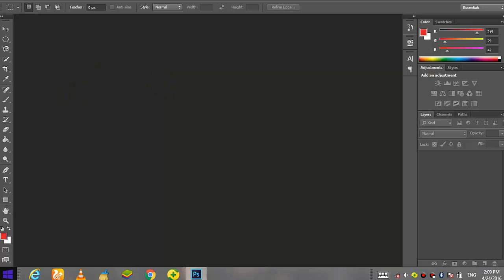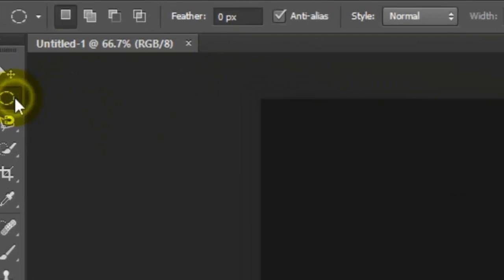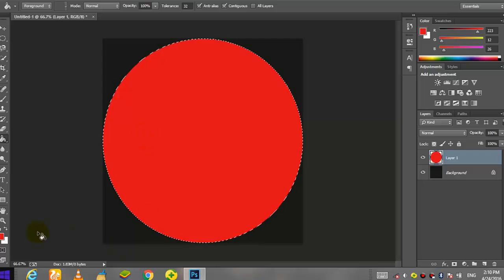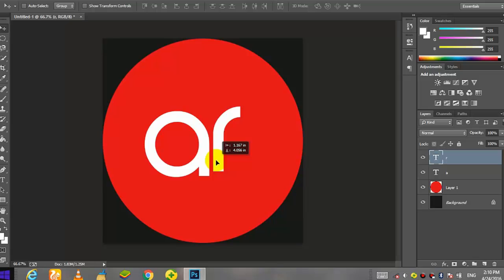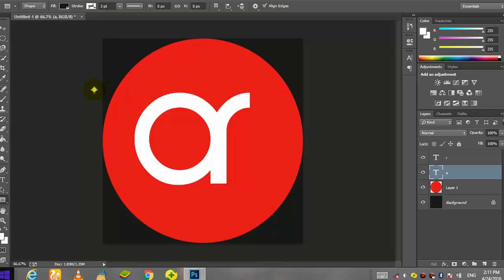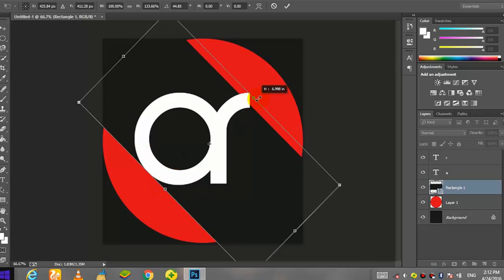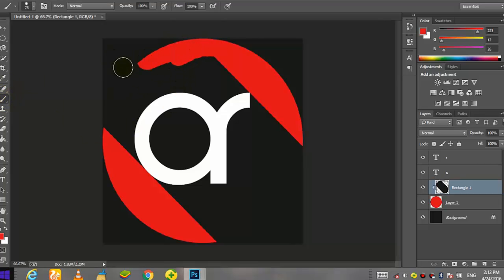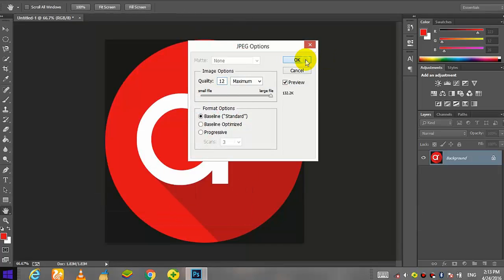How To Make Material Design Logo In Photoshop [2016/17]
Wanna make a cool material design logo using Photoshop ? Then you're at right place. In this video tutorial, I will show you how to make an awesome material design logo in very simple steps !

The steps are simple as hell and you don't need to be a SUPER PRO in photoshop as a noobie will also do the steps easily ! So, just follow the video and enjoy !

---PEACE